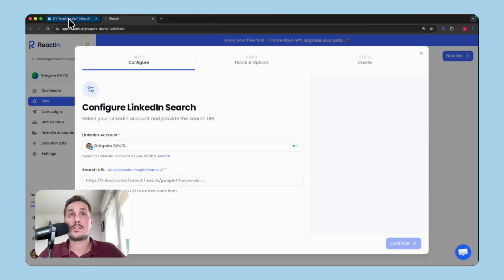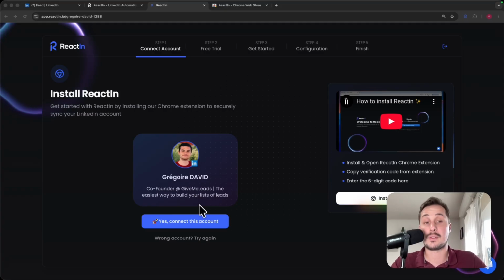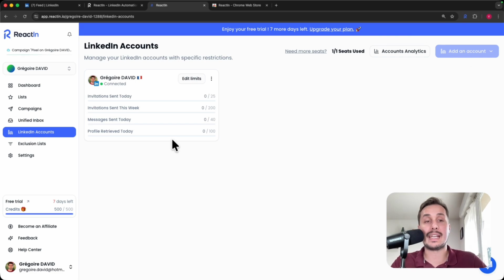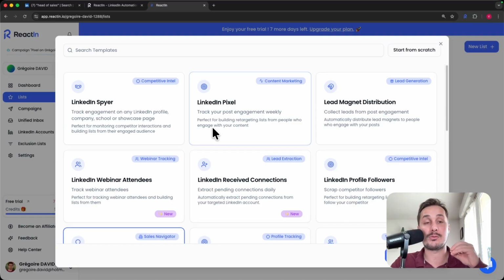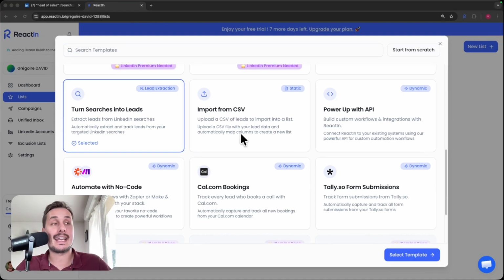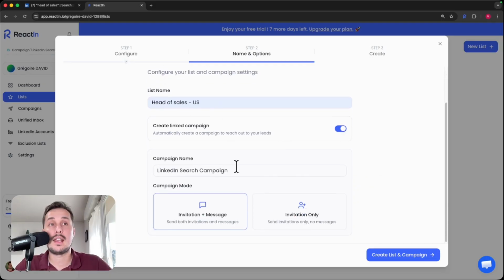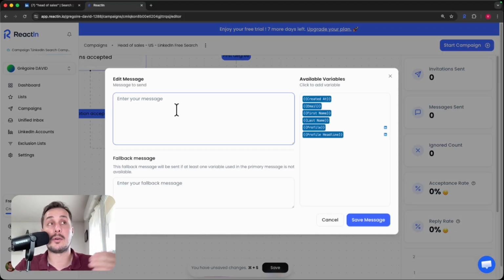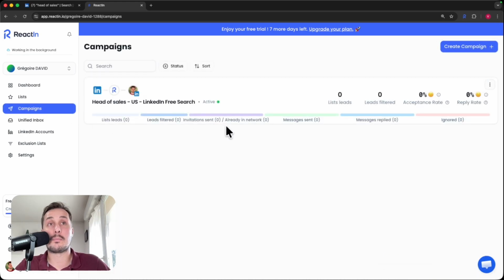ReactIn Beginner Tutorial 2026: How To Automate LinkedIn Easily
00:00 – Intro
00:47 – How to create your free ReactIn account (step by step)
01:08 – How to connect your LinkedIn account
01:58 – Quick tour of ReactIn
03:37 – How to import leads in ReactIn
07:07 – How to create your first outreach campaign
09:54 – How to manage and reply to leads inside ReactIn

In this video, you’ll learn how to use ReactIn to automate your LinkedIn outreach, manage your leads, and build multi-step campaigns.

I’ll show you step by step how to create your free ReactIn account, connect your LinkedIn, import leads from LinkedIn Sales Navigator, and launch your first outreach sequence.

You’ll also see how to manage replies, track analytics, and optimize your campaigns for better results.

What you’ll learn:
- How to set up ReactIn from scratch
- How to connect LinkedIn accounts
- How to import and manage leads
- How to build LinkedIn outreach campaigns
- How to monitor results and optimize your workflow

Perfect if you want to save time, book more calls, and scale your LinkedIn outreach efficiently.